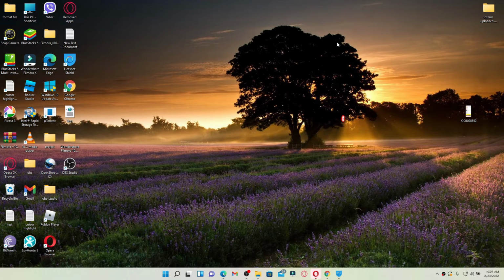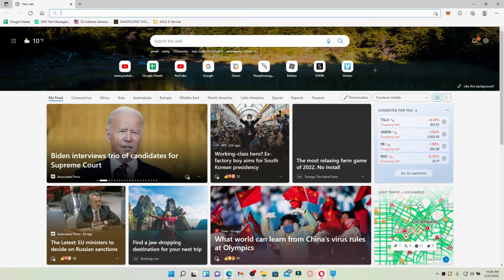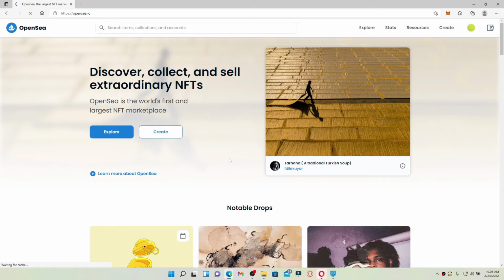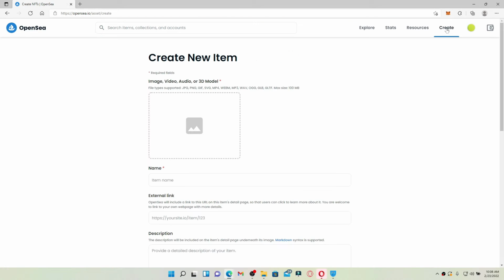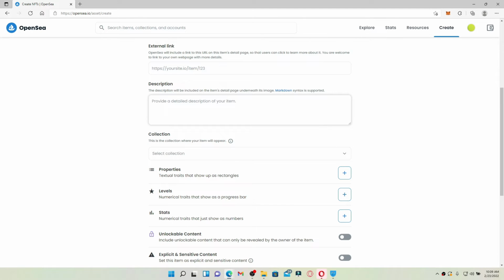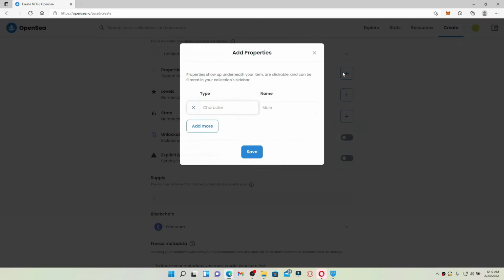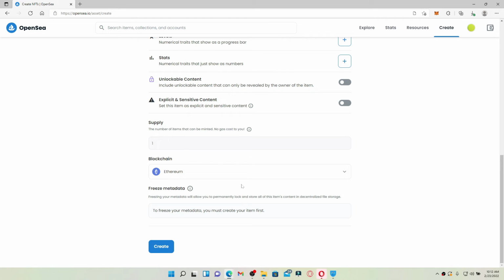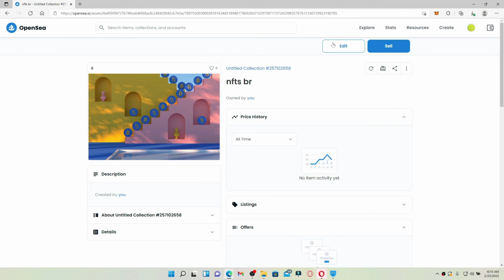How to Add/Upload NFT on OpenSea in 2 Minutes?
Start selling your NFTs on Opensea by simply uploading your NFT in Opensea from Desktop pc. Learn how to add or upload NFT on Opensea marketplace in 2 minutes and get started with NFT trading.

CHAPTERS

0:24 - Upload NFT in OpenSea Steps
1:37 - Outro